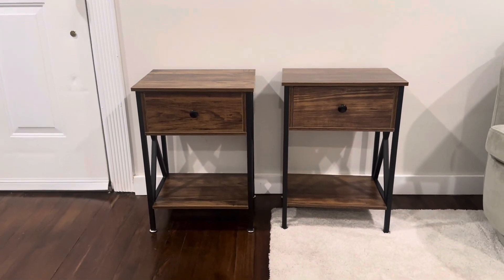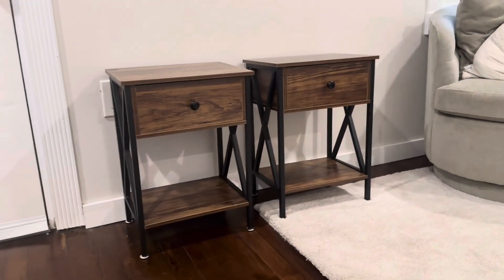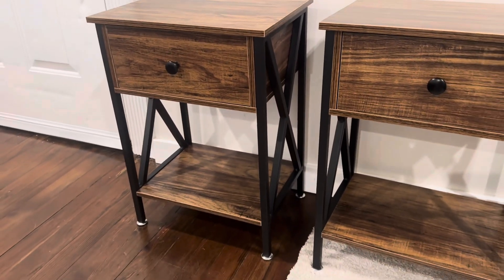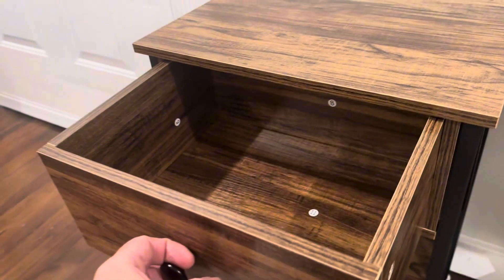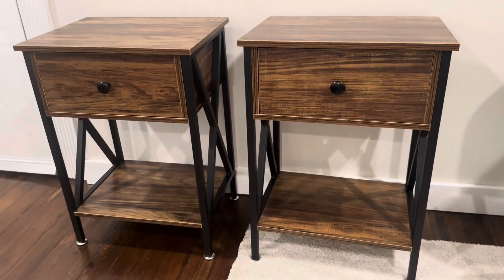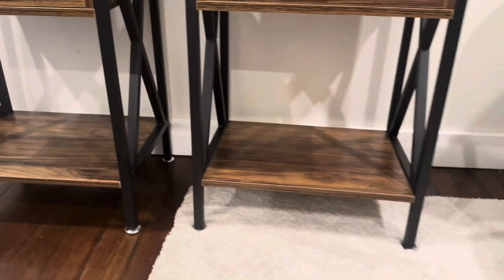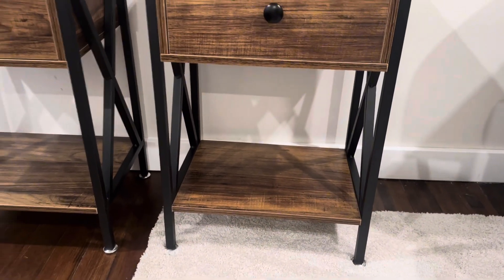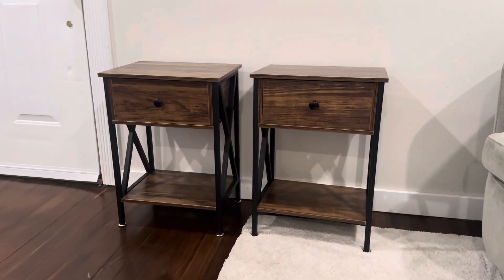Amazon Furniture Review: Vecelo Nighstands